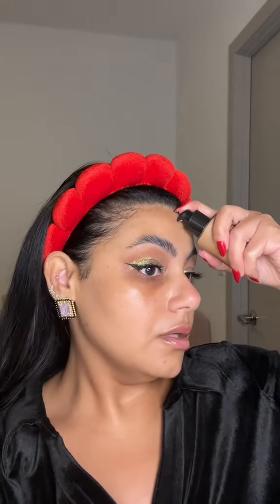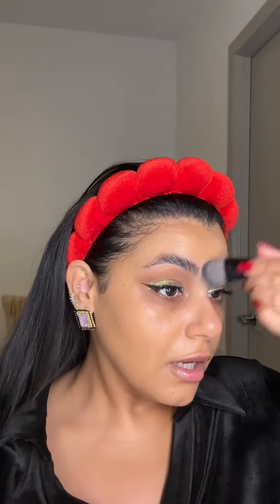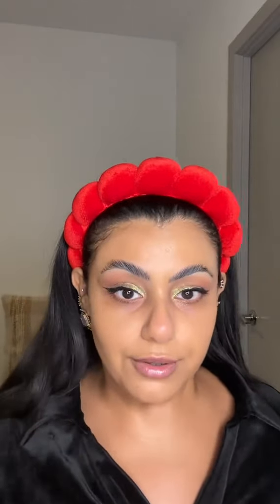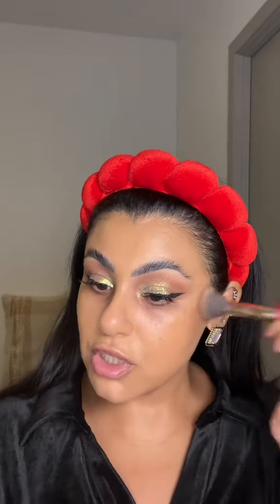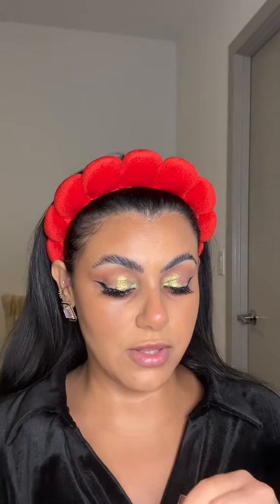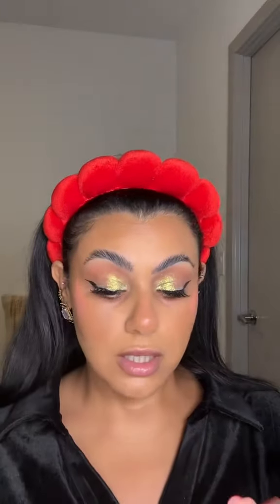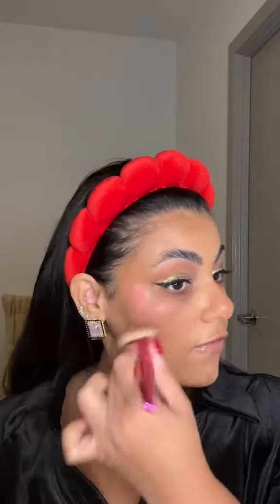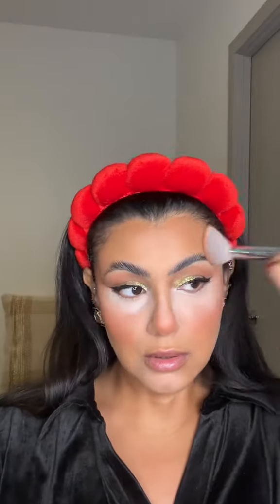Let’s get ready together 💕